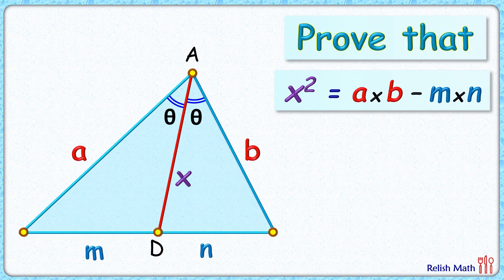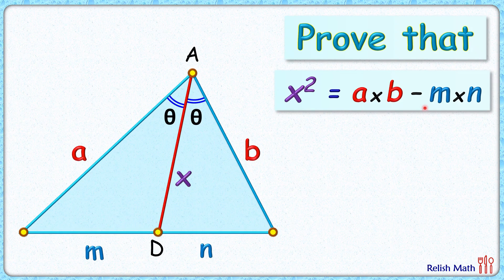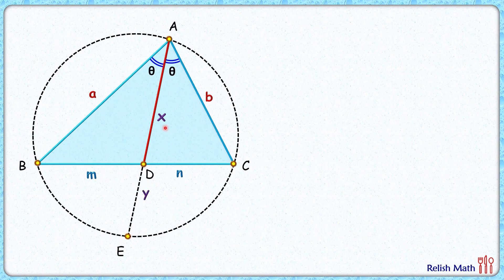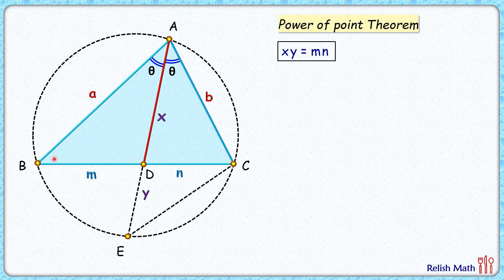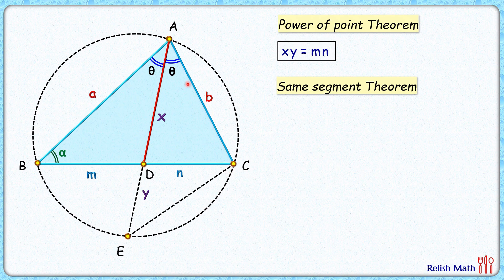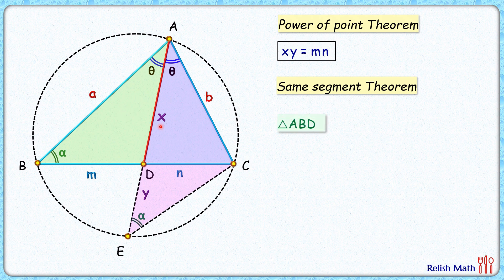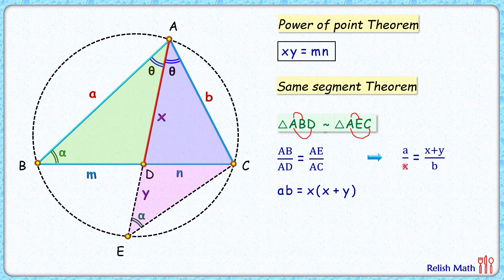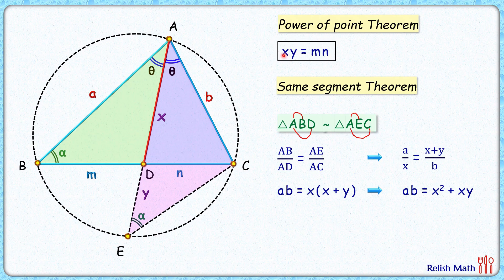Formula for length of angular bisector ..........